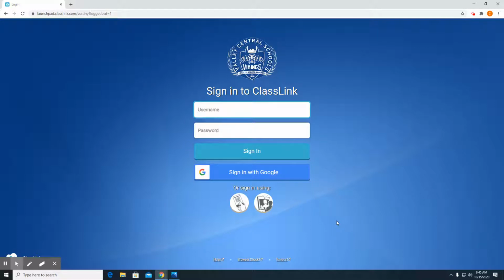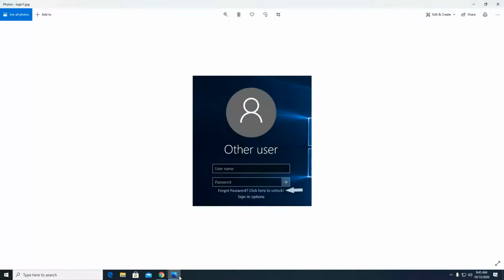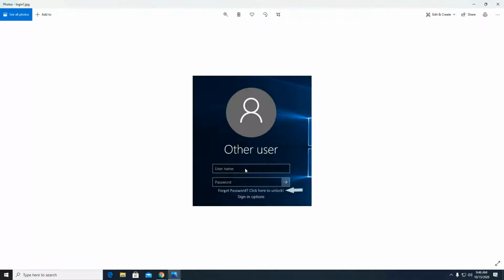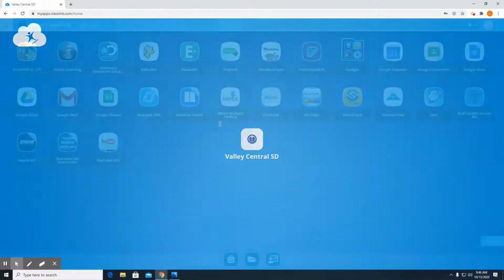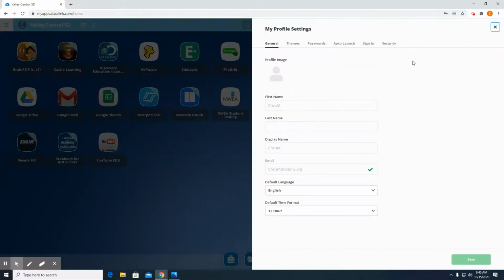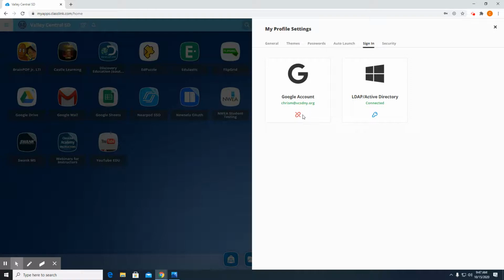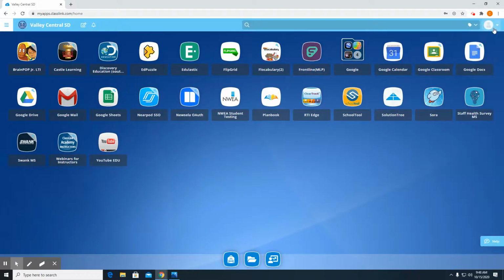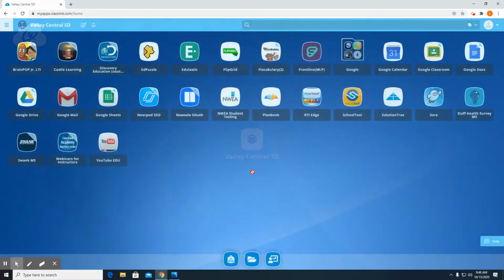Logging into Classlink for the 1st time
A slideshow description by Tech Director, Christopher Mohr